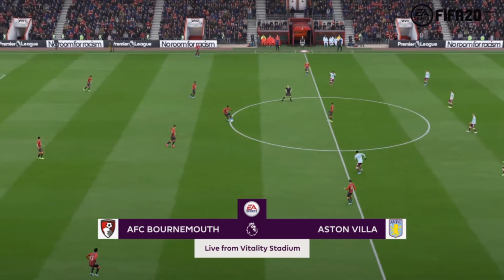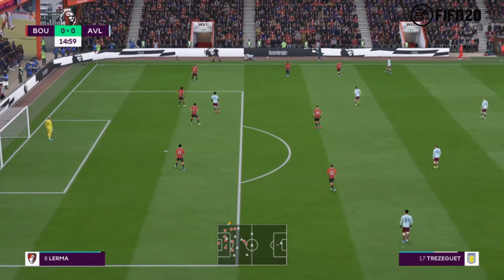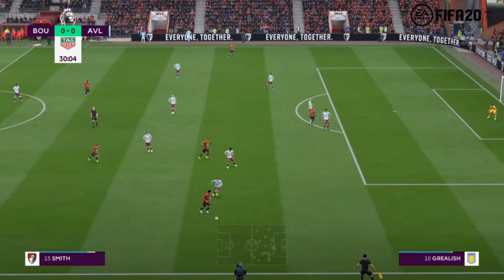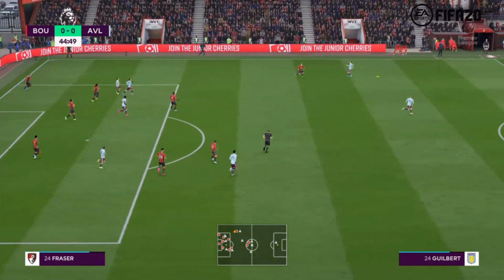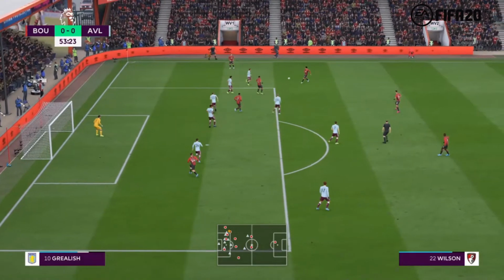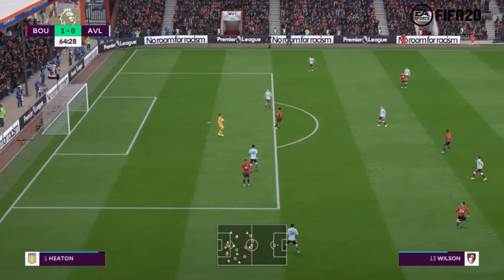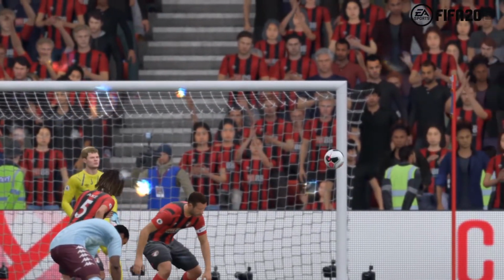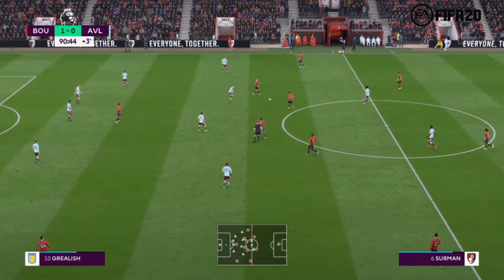Bournemouth vs Aston Villa l Premier League 2019-20 l (Matchday 24) l FIFA 20 predicts